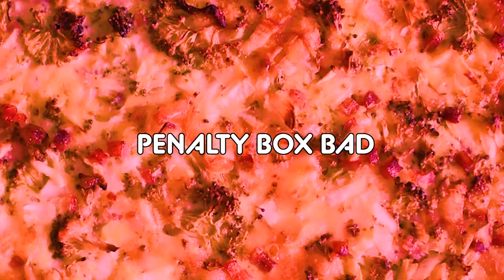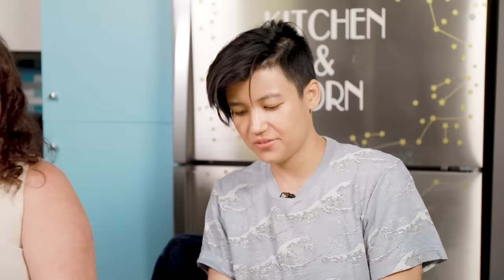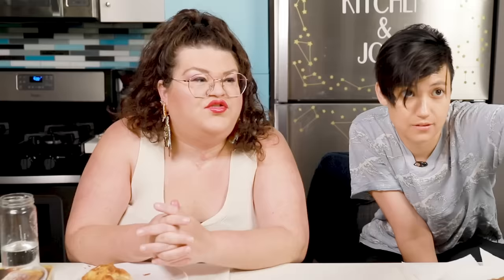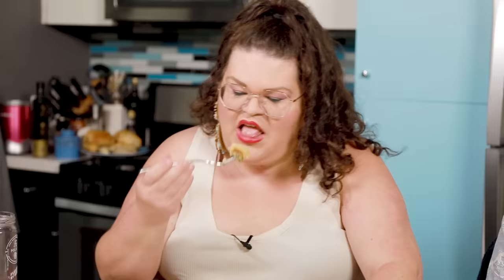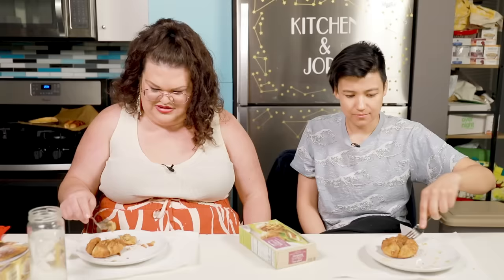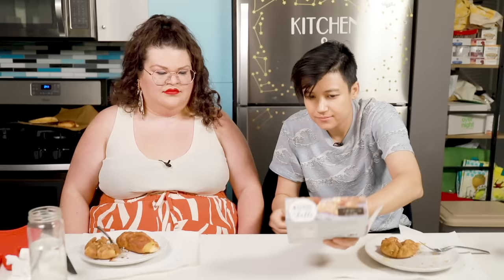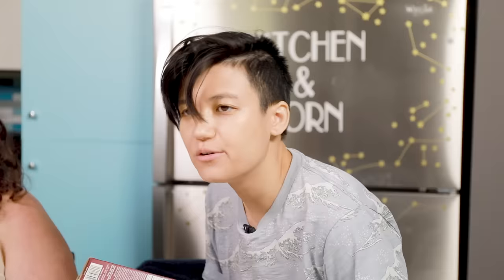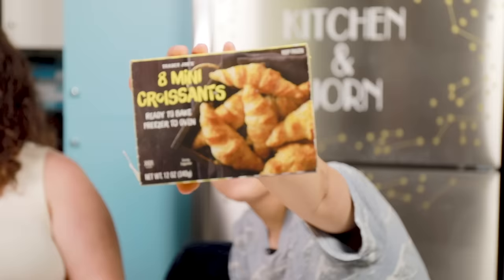We Tried Every Trader Joe's Frozen Pastry | Kitchen & Jorn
We relate to pastries, we are also flaky and sweet.

Video edited by: Branden Smith